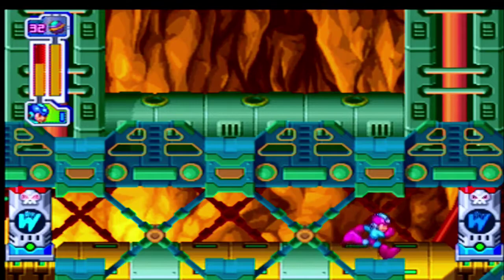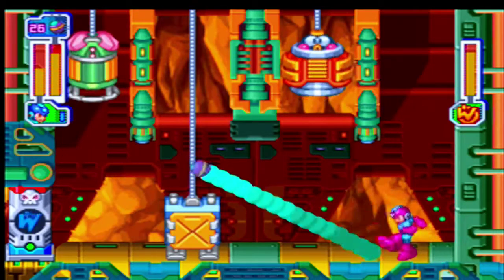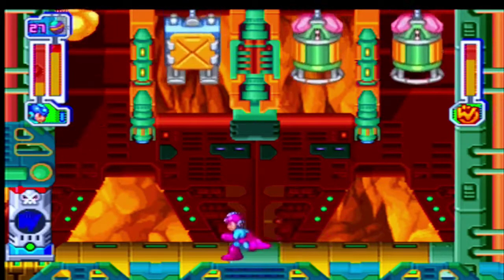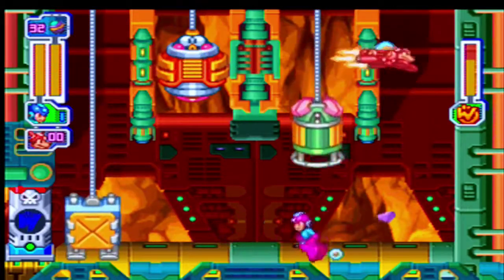Let's Play Mega Man 8 Part 6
Taking on Dr.Wily stages 1 and 2 this part. Stage 1 is pretty brutal. The Jetboard is back from Frost Man's stage,and you'll need to survive an extra long course this time. Good chance you'll die many times memorizing the layout. There's a platforming section once you do finally get past it. The boss of this stage,called Atetemino, hangs from the ceiling,along with other stuff that falls down. They'll either try to crush you,send bouncing objects your way,or fire missiles. A fake boss also appears as it's HP drops,and if you hit it,it will drop and make a shockwave. The only attack that hurts the boss is the Mega Ball,and it's very hard to land a hit with it.Just keep using the Ball and hope it hits the boss,the objects you destroy give plenty of energy so you shouldn't run out. If you lose all your lives,you start over from the jetboard section. Ouch. Stage 2 is back to a regular platforming level until the last half. Then,you get to ride the Rush Jet for a side-scrolling shooter segment. You'll face a boss at the end,called Bliking. It's weak spots are the parts on the arms that open up. It doesn't seem to have any weaknesses,but I find Astro Crush fairly effective against it. Stick to the Buster otherwise.